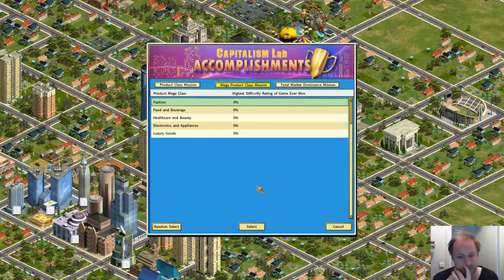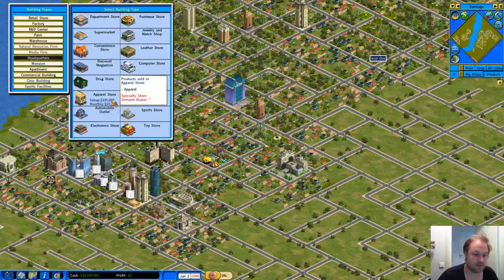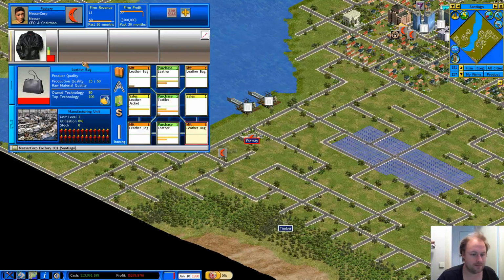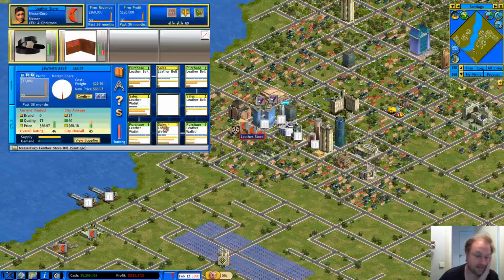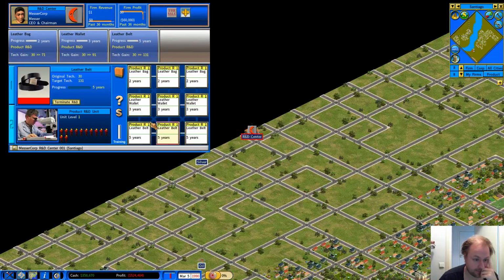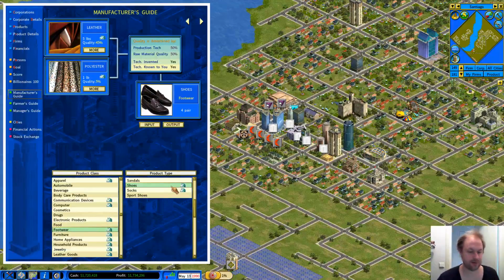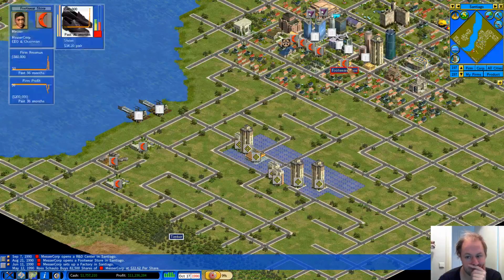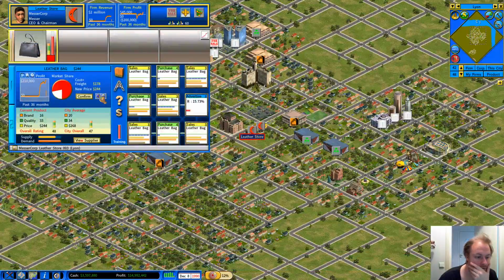Capitalism Lab - Fashion challenge, part 1/4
Let's play Capitalism Lab - Fashion Megaclass challenge on Expert difficulty (228%)